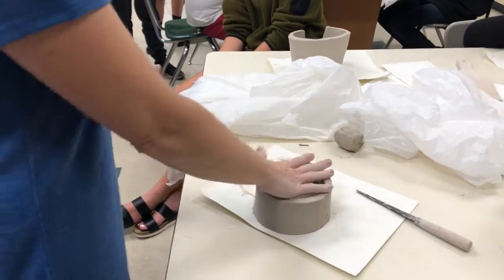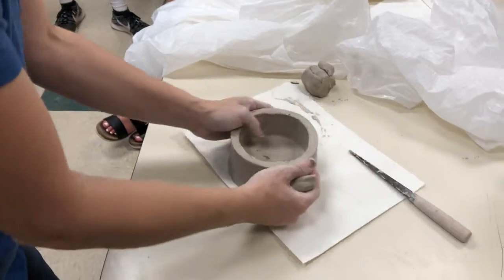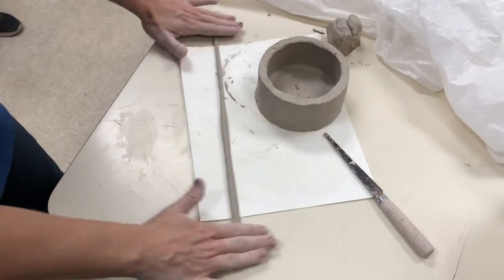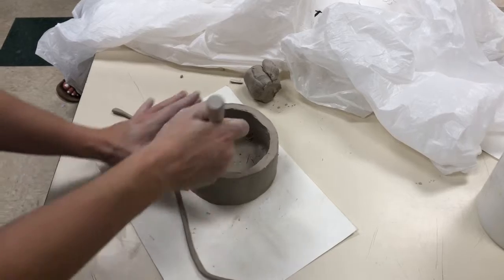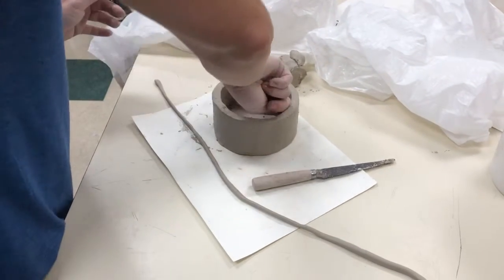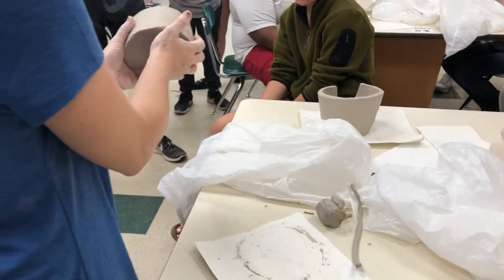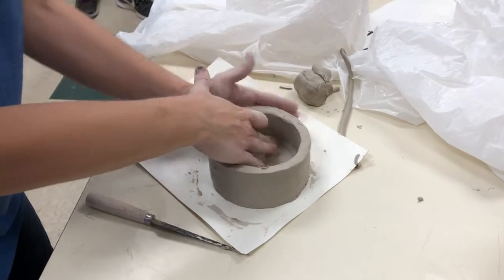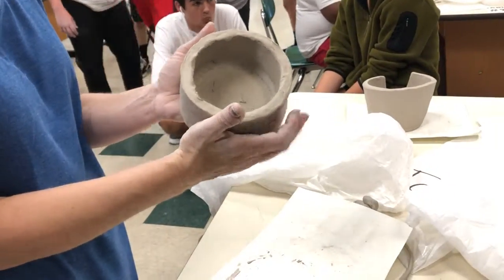How to add a coil to your base seam